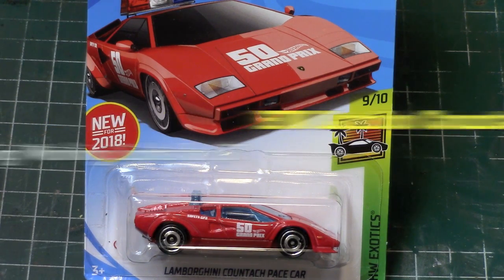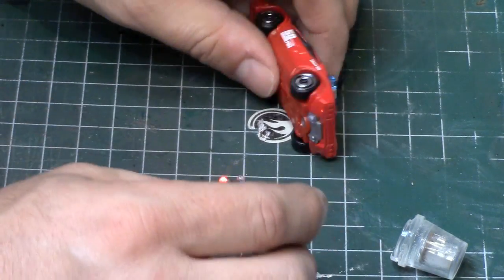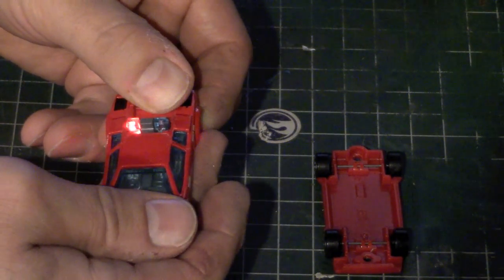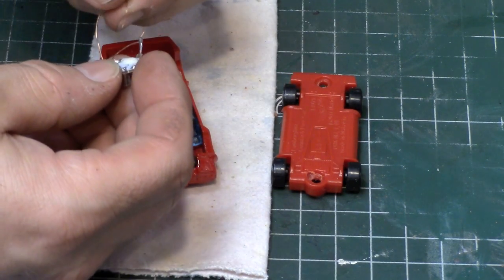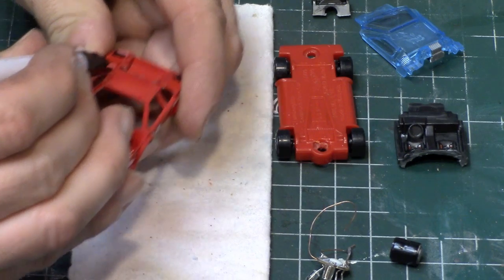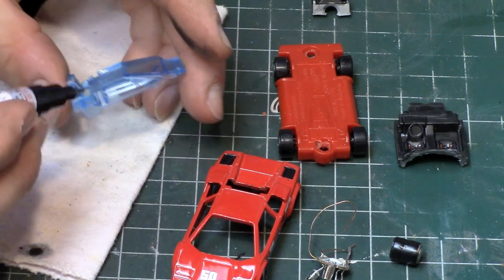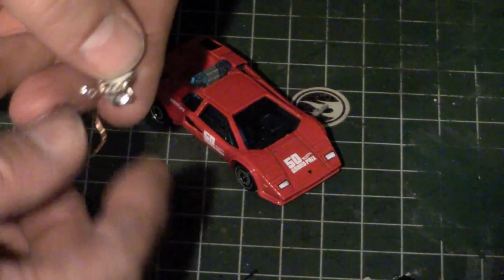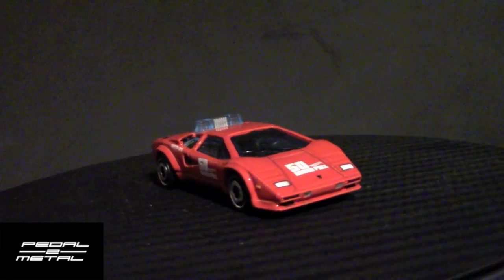Detailing Hot Wheels Lamborghini Countach Pace Car | Adding Working LED Light Bar for $1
Today I'll be detailing a 1/64 scale Hot Wheels (new for 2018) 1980s Lamborghini Countach pace car, and adding working LED lights to the light bar for $1, using a dollar store rubber ball. Also, PLEASE take a moment to watch the short ads in the beginning of each video, that way the channel can at least secure some revenue to be able to keep this thing going; otherwise I'll have to start begging for donations and I'm sure none of you would want that! -See ya guys soon!